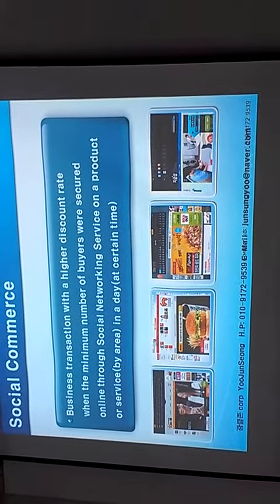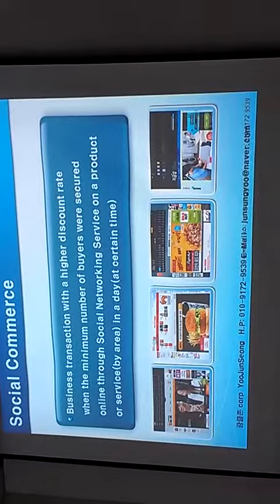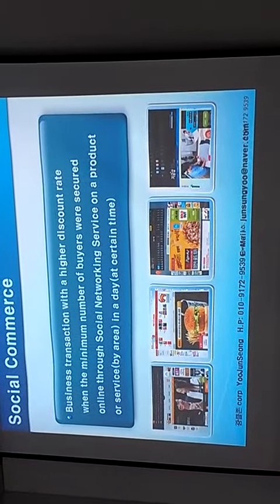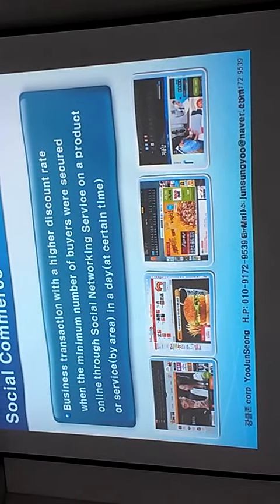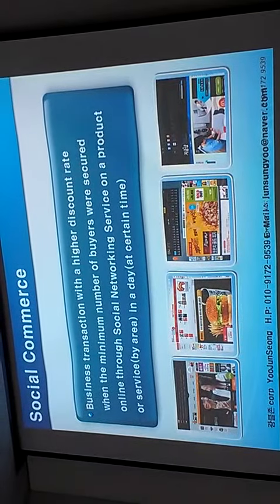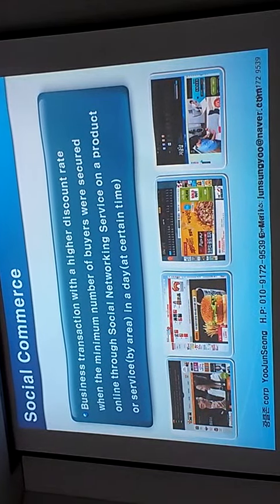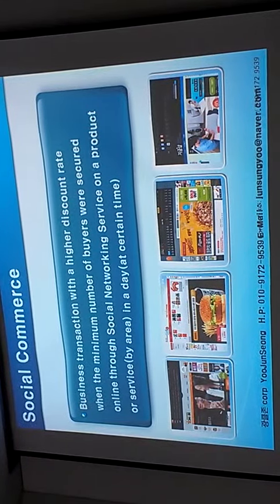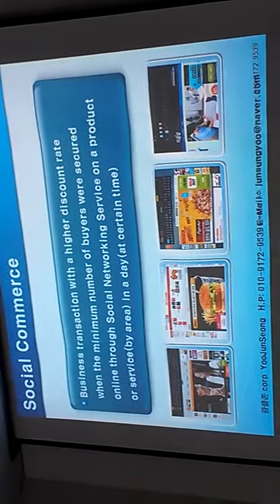Yonsei University Prof Watts' Entrepreneurship Class social commerce JS Yoo 12 05 31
Yonsei University Professor Sean Watts' Entrepreneurship Class project presentation about starting a business in Social Commerce. by JunSeong Yoo 12 05 31
How to start a business in Social Commerce
This video shows you how to make a video about starting a business in Social Commerce
This video shows you what NOT to do when making a video about starting a business in Social Commerce
This video highlights the importance of planning your video (what to say, what to show, how to film, etc) before actually videoing.
Lessons learned:
-start with a professional introduction;
-hold the video camera so the video will be shown horizontally;
-use a camera stand or tripod to prevent shaking related problems;
-use Google, Facebook, & YouTube analytics to find and use popular key words in order to help promote your video.

Sean Watts
Business Advisor/Consultant
Professor, Management & Entrepreneurial Ventures
Chair, Business & Economics, Yonsei Univ., EIC, S. Korea
Skype: sean.watts